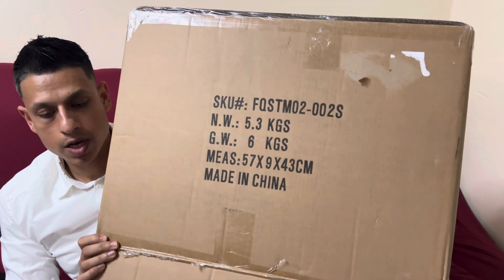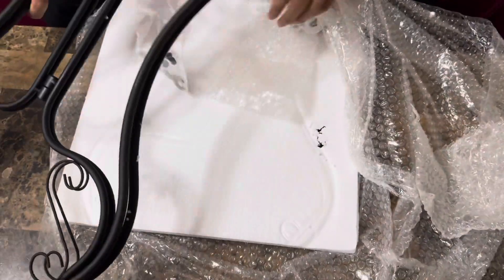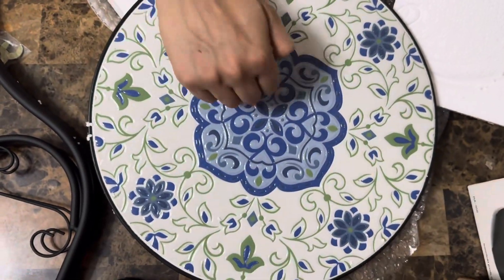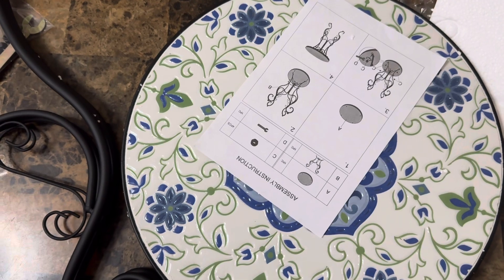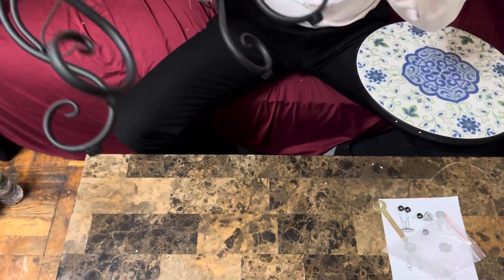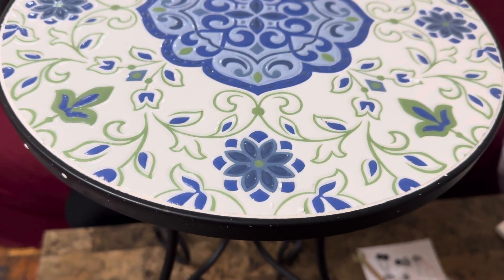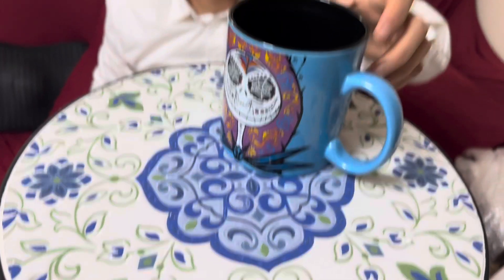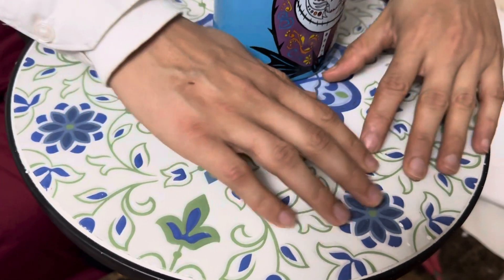Frstem Mosaic Patio Table and Plant Stand, Outdoor